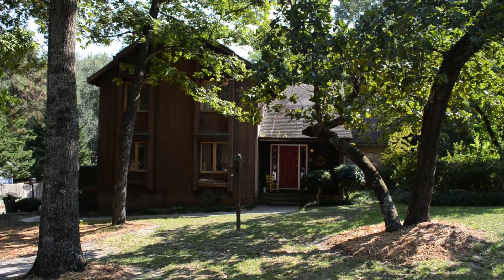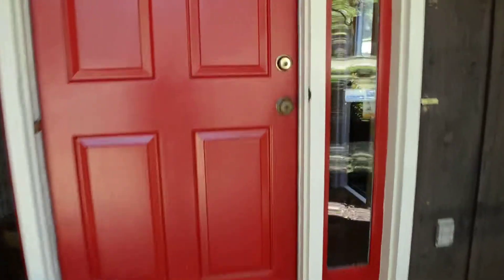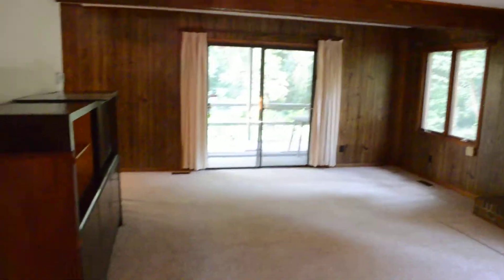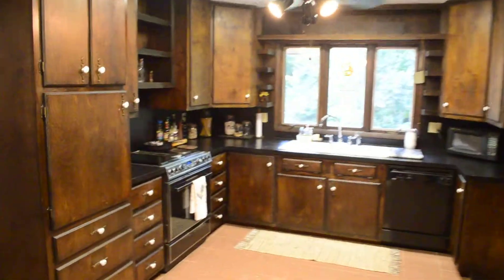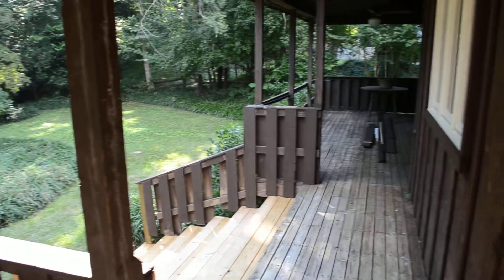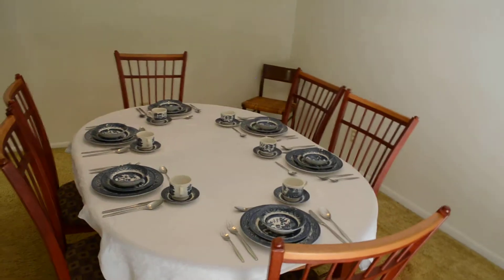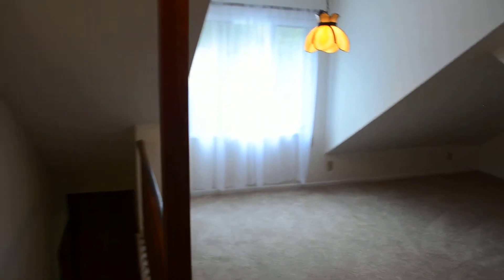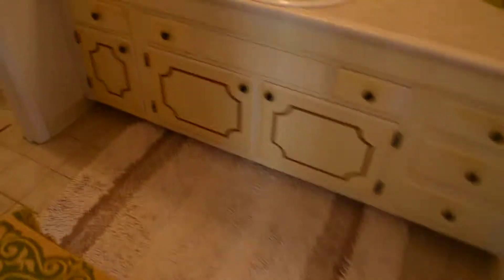SOLD!! Imposing Home with Character! 150 Lofton Drive Fayetteville, NC / Fort Bragg